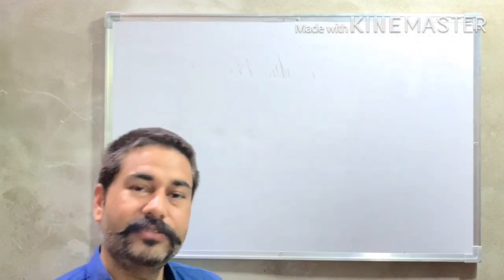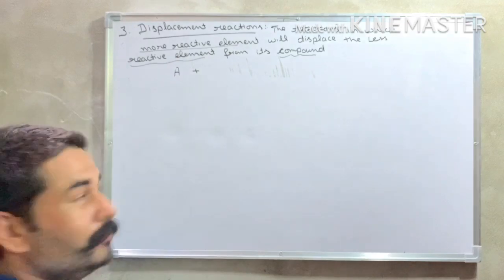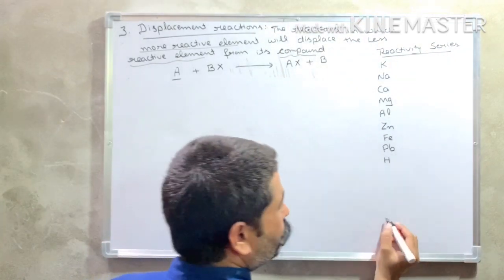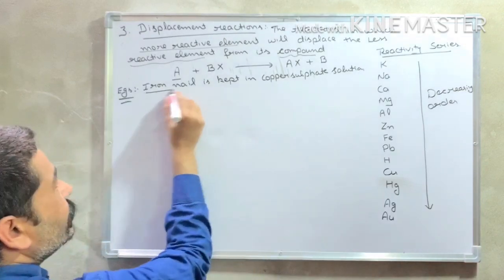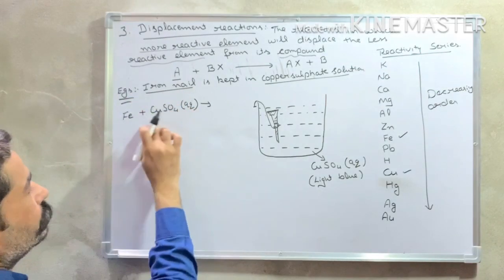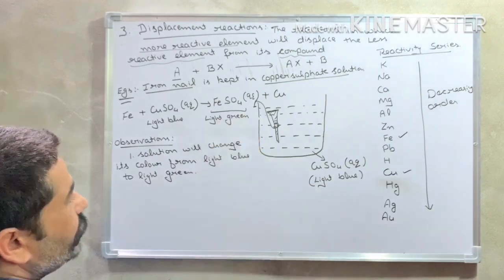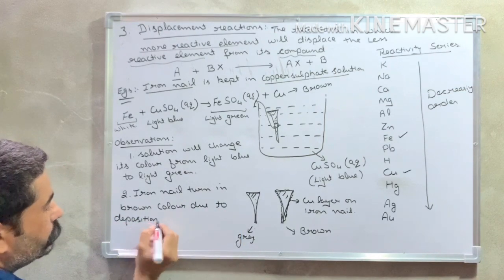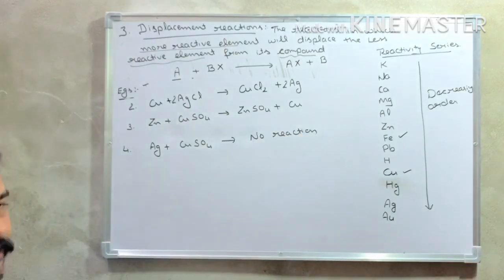10th science:1.6 Displacement Reactions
By Er. Maninder Deol